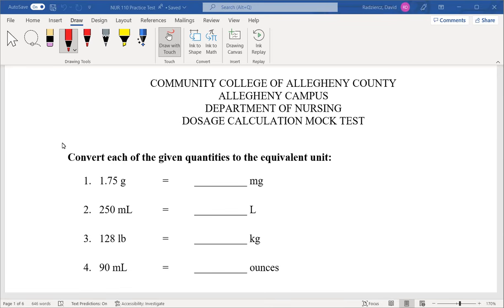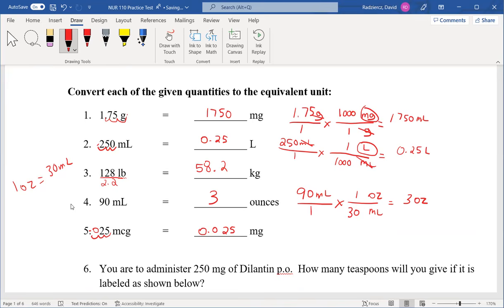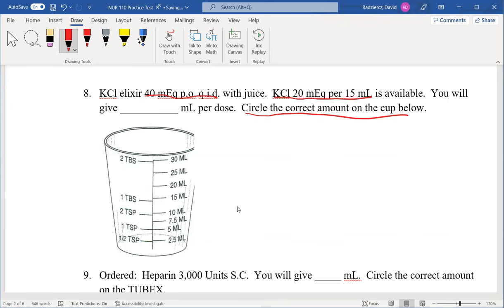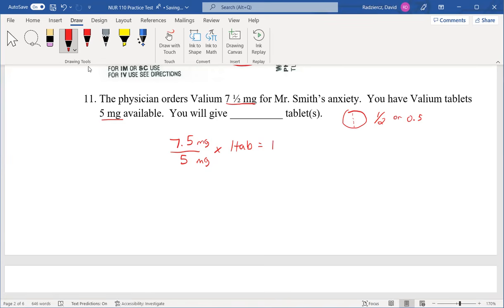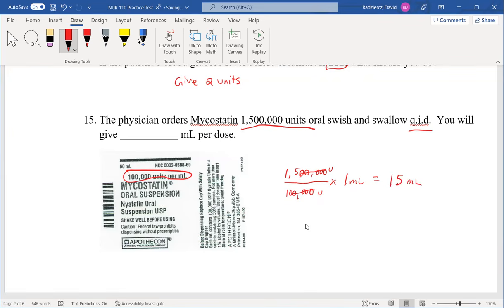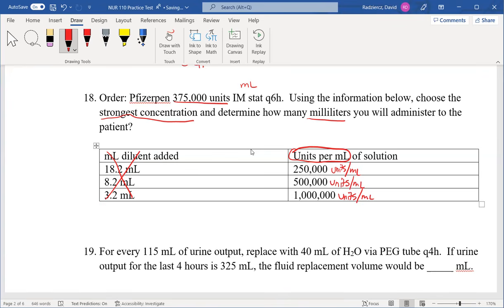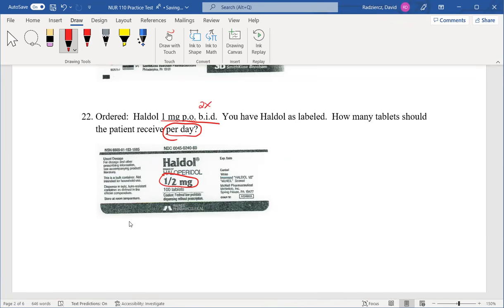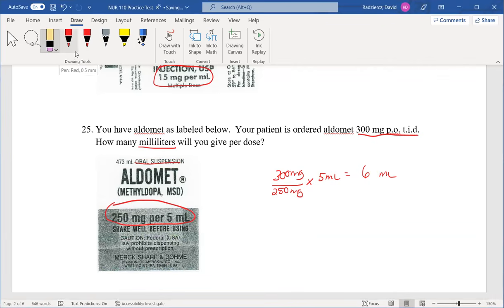Dosage Calculation Review Full 25 Question Test Walk Through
Review for the drug calculation test for first year nursing students.

Full 25 Question Test Walk Through